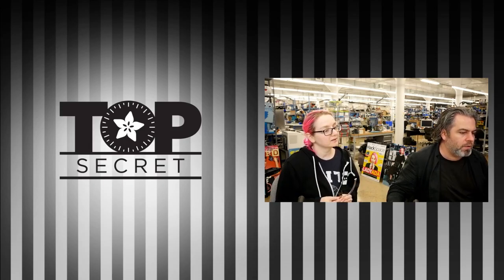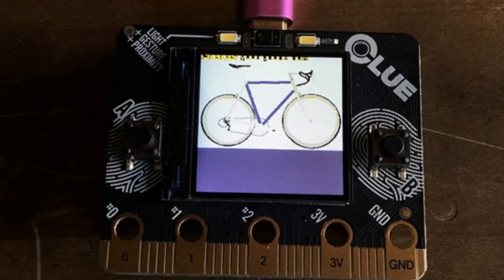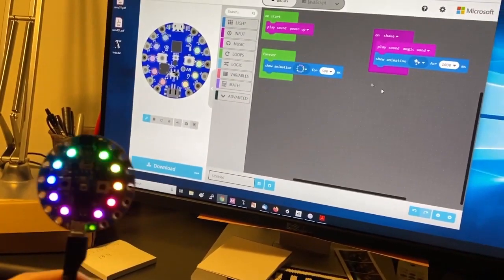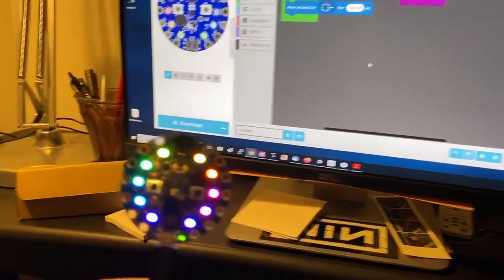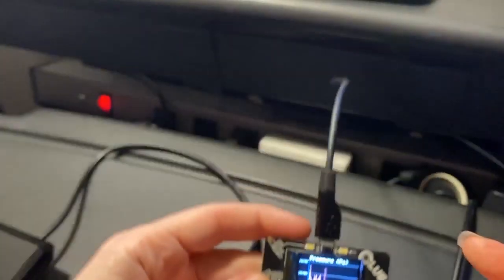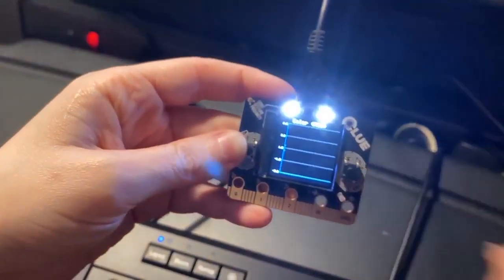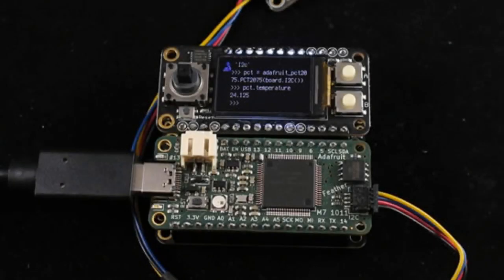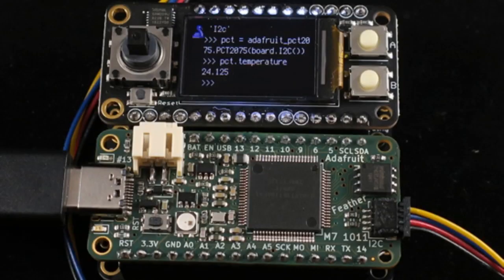Adafruit Top Secret! February 19, 2020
The news from the Adafruit factory in New York. Broadcast February 19, 2020